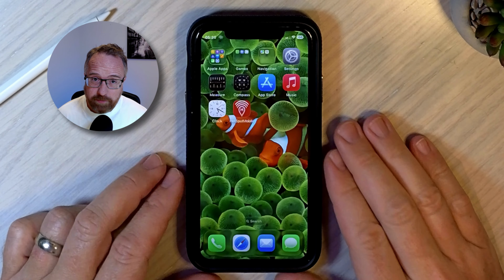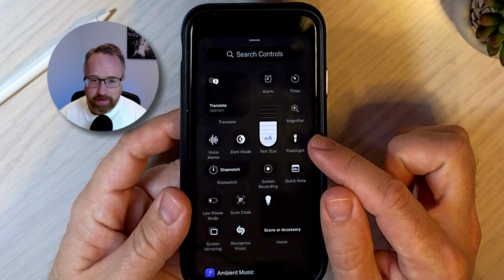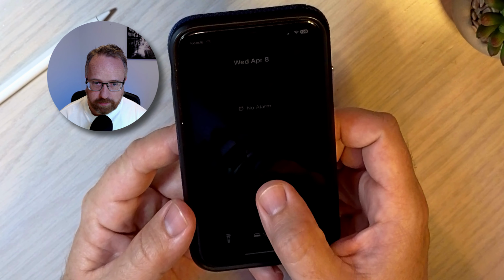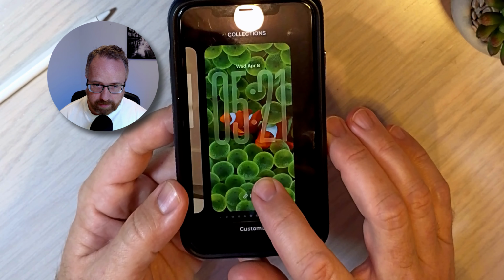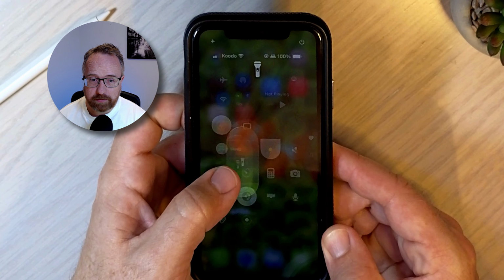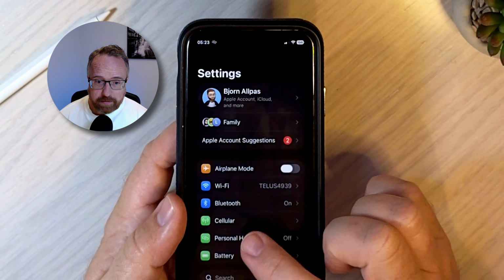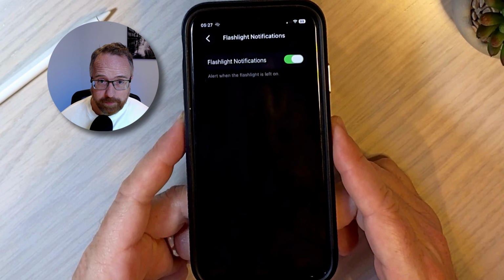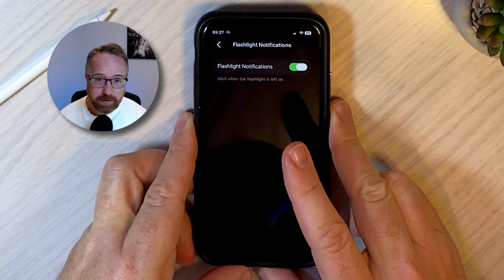iPhone Flashlight Features You Don't Know About (iOS 26)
Discover iPhone flashlight features you don't know about (iOS 26). You should also Scam-Proof your iPhone in under 5 minutes with my FREE and SIMPLE 4-point checklist. Protect yourself now, it's FREE This iphone tutorial provides essential iphone tips on how to use an iphone's Control Center feature, ensuring you can easily activate the flashlight anytime. Get the most out of your apple products with these practical insights.

Timestamps

00:00 iPhone Flashlight Basics Tutorial
00:11 Add Flashlight Control Center
00:26 Search Flashlight Or Torch
00:39 Use Lock Screen Flashlight
00:58 Customize Lock Screen Icons
01:13 Replace Lock Screen Shortcuts
01:40 Adjust Flashlight Brightness Levels
02:04 Battery Life Flashlight Tips
02:25 Flashlight Notifications Settings
02:42 Enable Flashlight Left On Alert
03:07 Siri Flashlight Voice Commands
03:36 Like And Subscribe Support
03:45 Empty iPhone Trash Bin